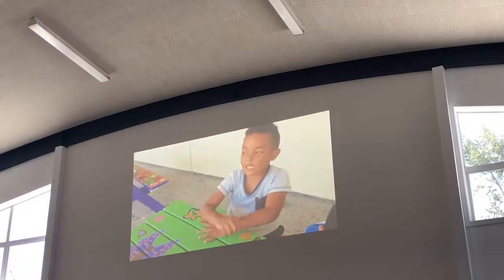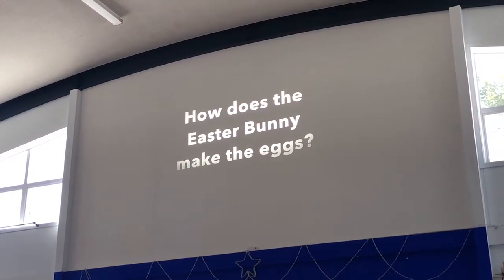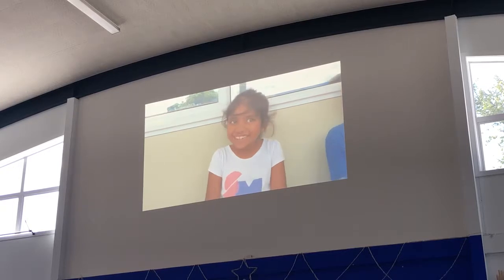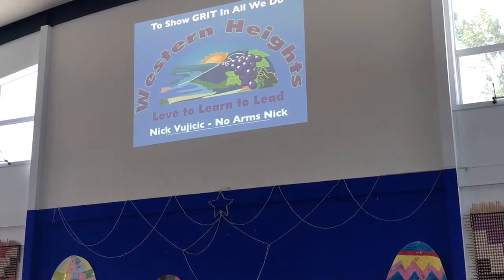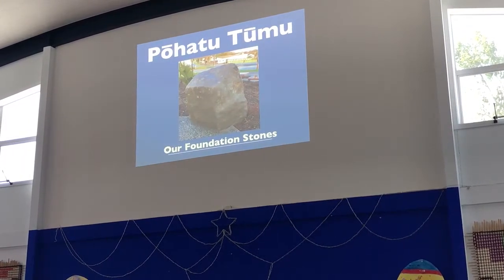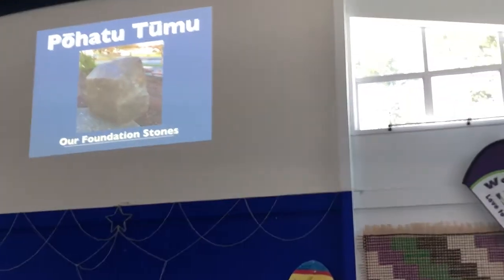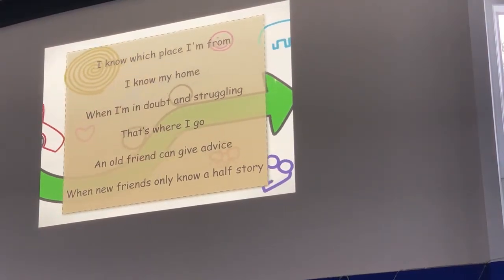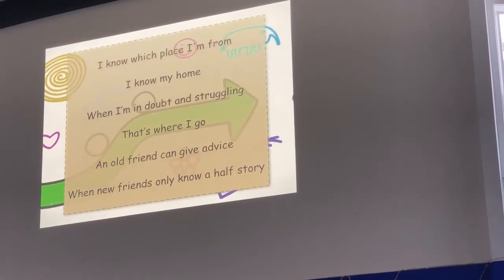Whanau Time 6 4 18 sm